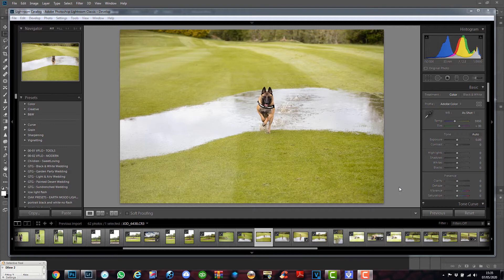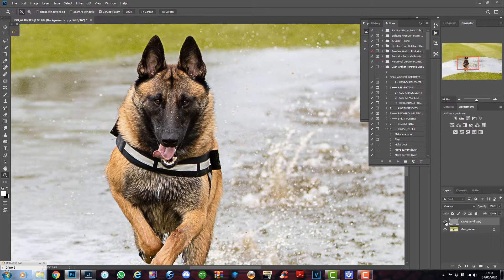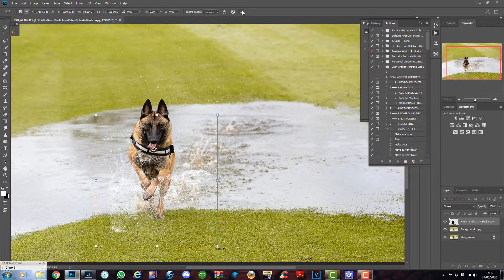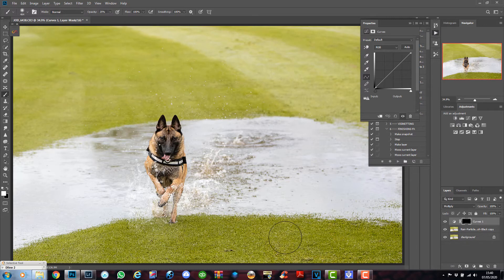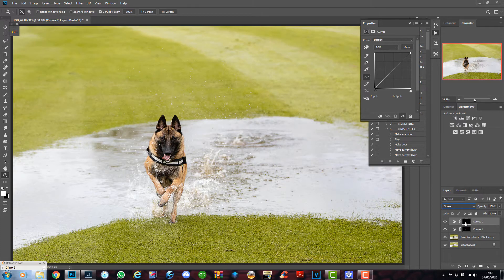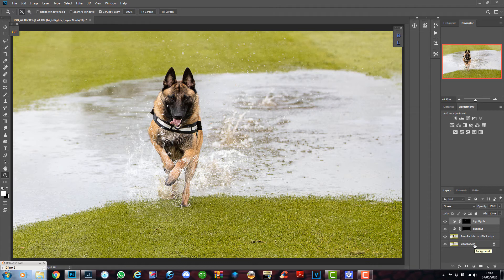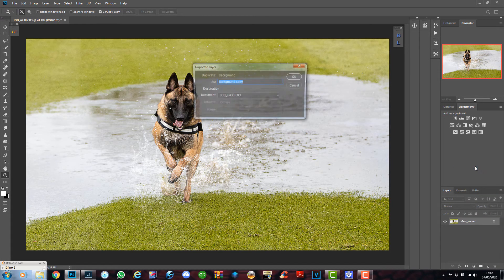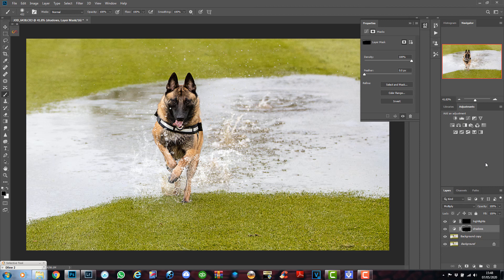Super Fast -Adding more detail in photoshop QUICK AND EASY !!!!!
Quick and easy video of how to bring back more detail in images, using the high pass and changing the blend mode to overlay, also adding two curves adjustment layers to simply dodge and burn the images safely, finally adding a splash overlay to add more water effect to the image